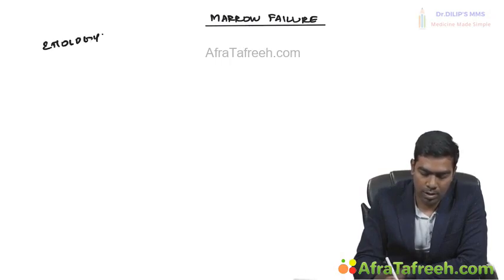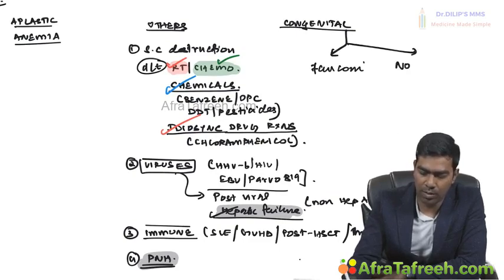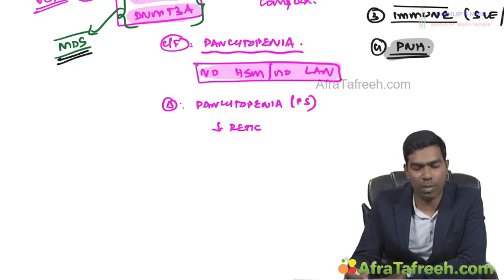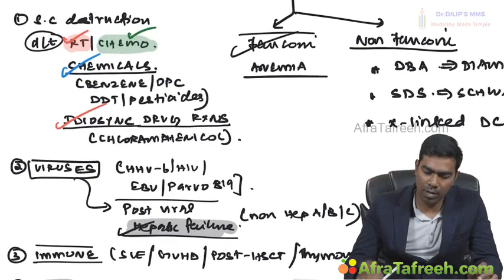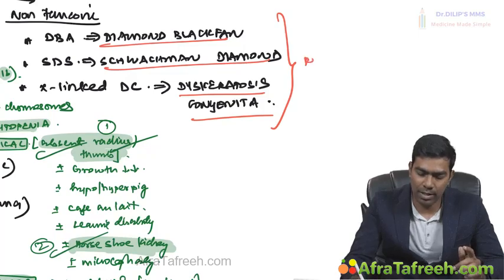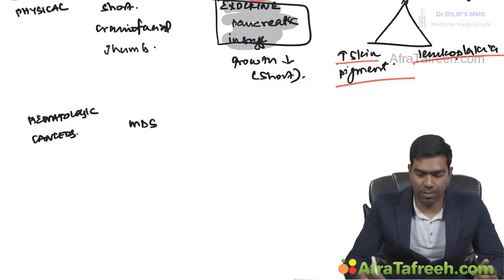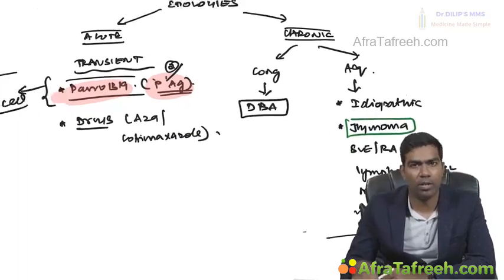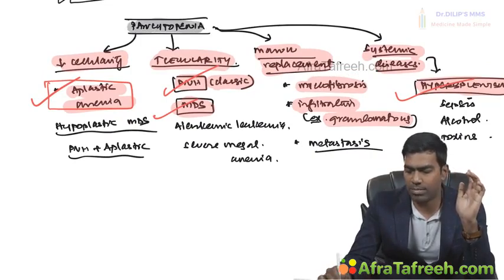Marrow Failure Syndromes | MBBS Lecture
Hello All. Marrow Failure Syndromes | MBBS Lecture
MBBS_LECTURE mbbslecture
Please Support !!

doctordark
medicalvideos
studywithme med
med student
med school
 medical student
medical school
 productive
 productive day
study
productive study day
study day
med school australia
 usyd
university of sydney
 sebastian pirie
 productivity
endocrine block
study tips
study methods
 passtracker
 vlog

mbbs lecture

minerals biochemistry

poststreptococcal glomerulonephritis

urethra anatomy

adrenergic drugs

anatomy lectures

antidiabetic drugs

tumor markers